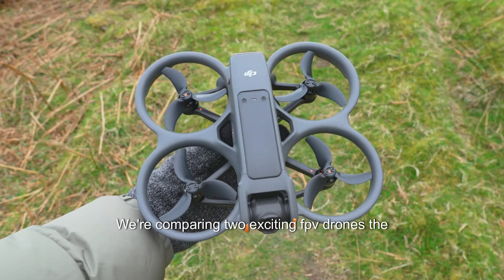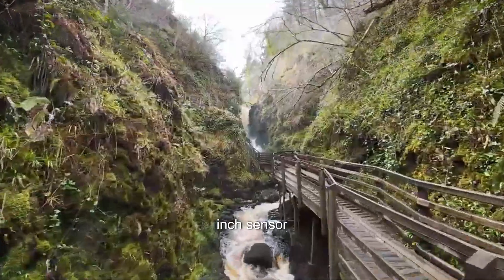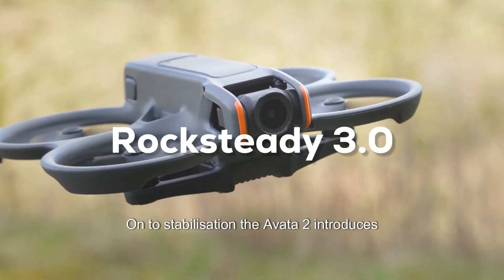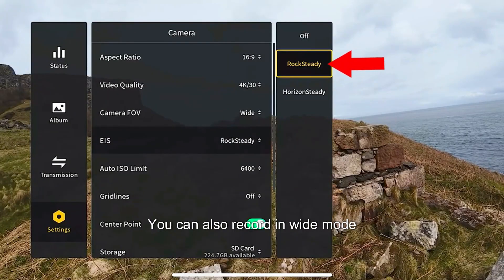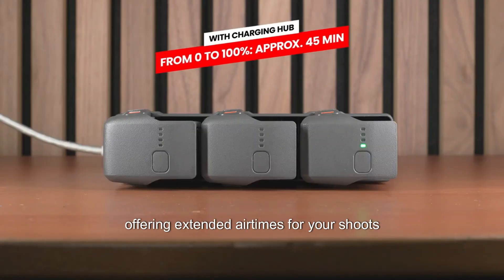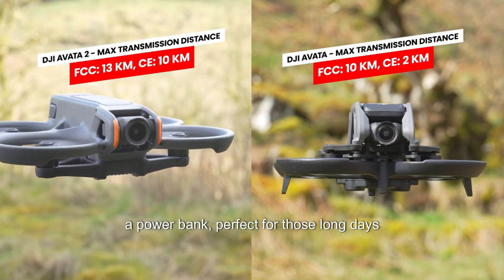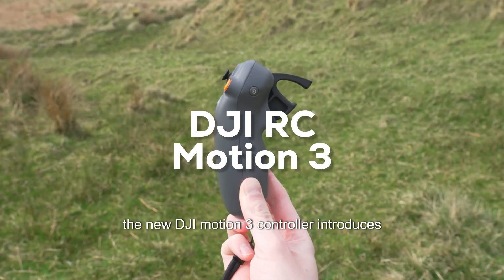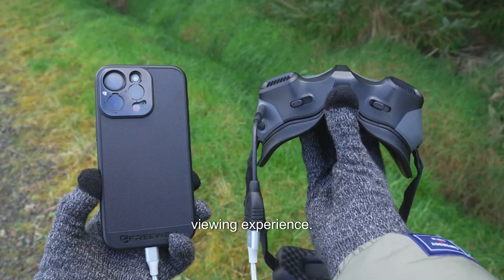DJI Avata 2 VS DJI Avata I Must Watch Before Buy? | 2024 | Detailed Comparison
🚁 Dive into the ultimate most detailed comparison between DJI Avata 2 and DJI Avata! 🌟 In this comprehensive guide, we break down everything from specs to performance. Whether you're a drone enthusiast or a first-time buyer, this detailed comparison will help you decide which model is the perfect fit for your aerial adventures.

🔍 What's Inside:

Detailed Specs Comparison: Explore the upgraded features and enhancements in DJI Avata 2.
Performance Tests: See how each model performs in various flying conditions.
Buying Guide : Get tips on choosing the right drone based on your needs and budget and which on you should.